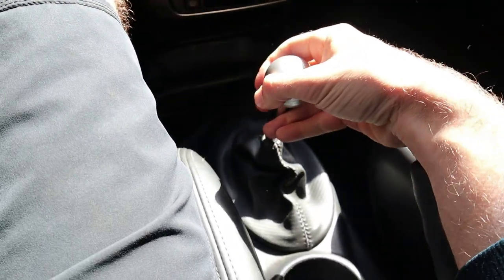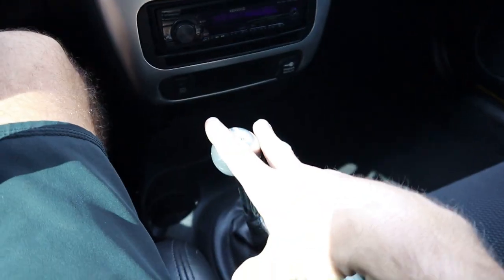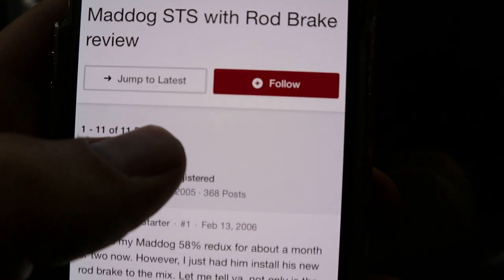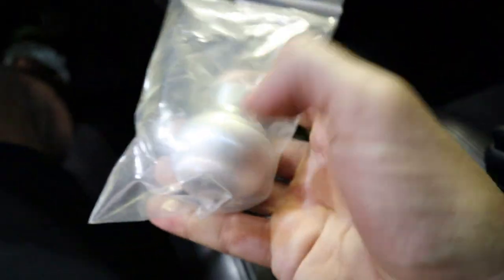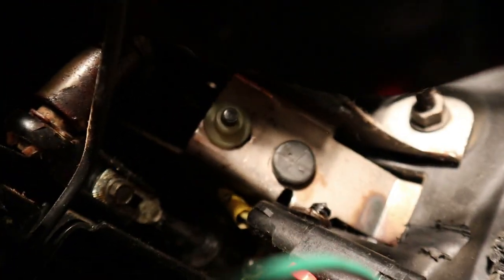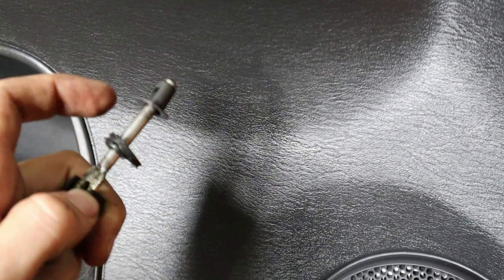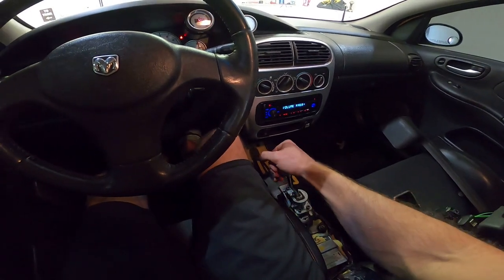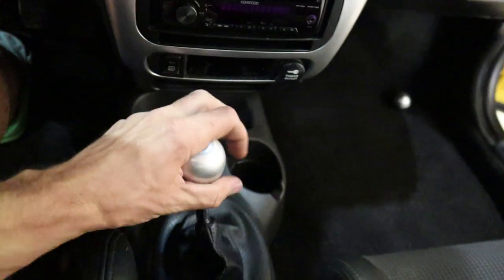So Your Dodge SRT4 Wont Shift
I bought my dodge neon SRT4 with a shifting issue. I had seen this before in another one I tested and thought the trans was bad but come to find out there is a known issue with the clutch pedal pivot and clutch fork on these cars. The pivot is the less expensive and probably easier one to install so I started there.

Video gives background of my cars issue and has some step by step of the install as well as the end result. Enjoy!

Snap ring pliers:

E clip tool: